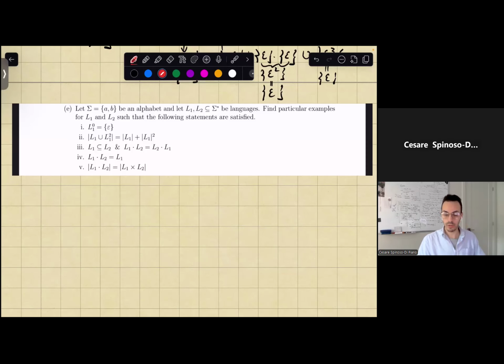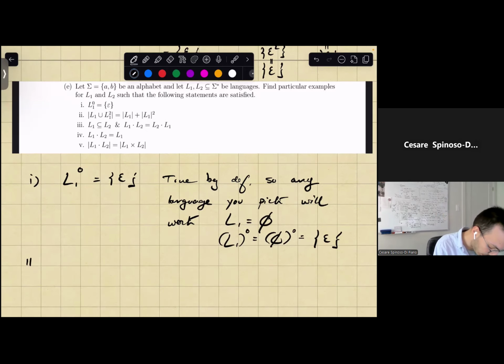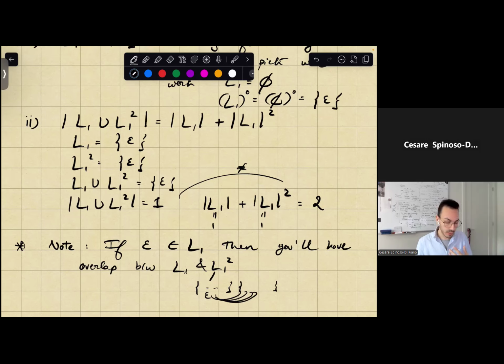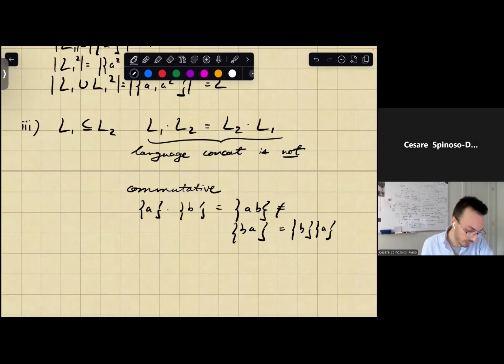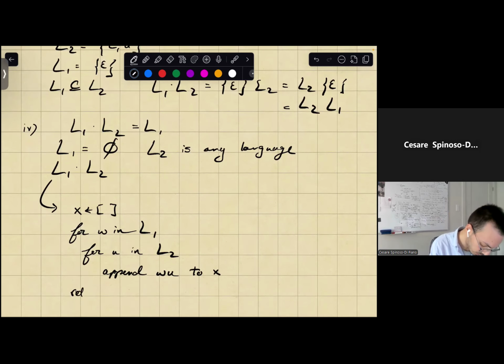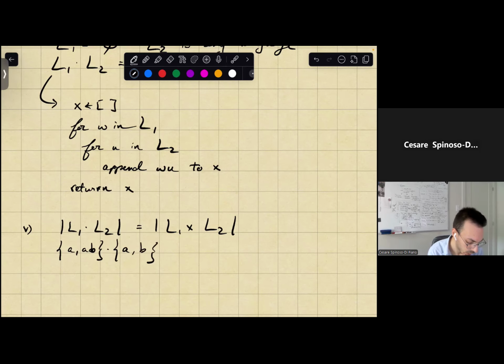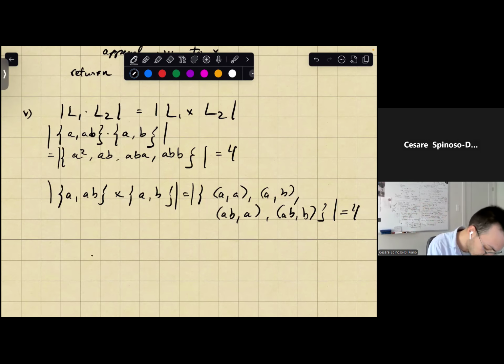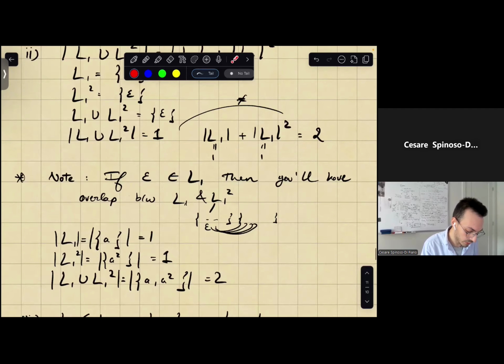Answering true/false questions about language operations and properties